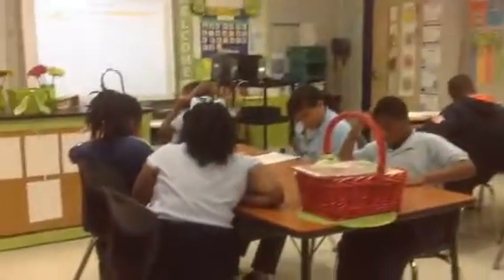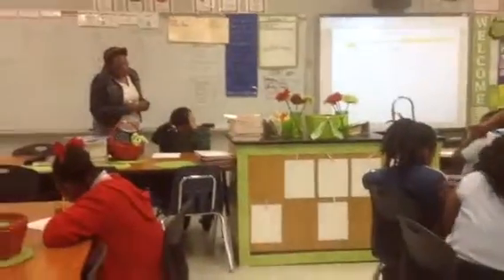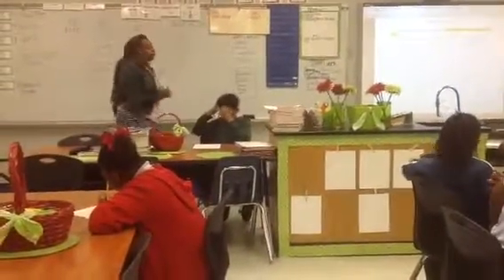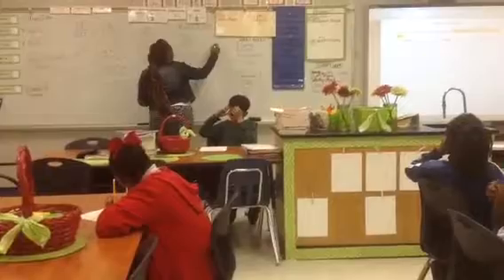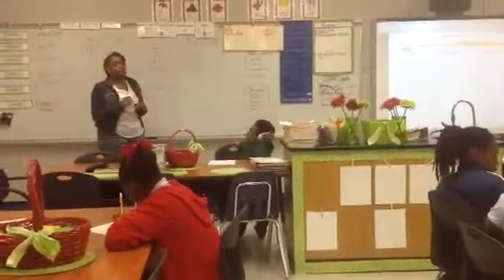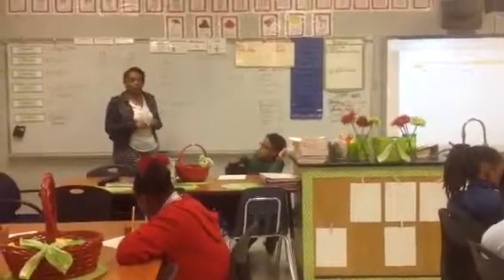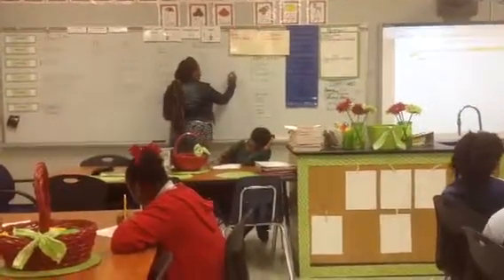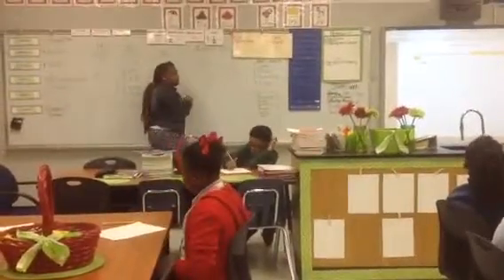Lesson Plan part2